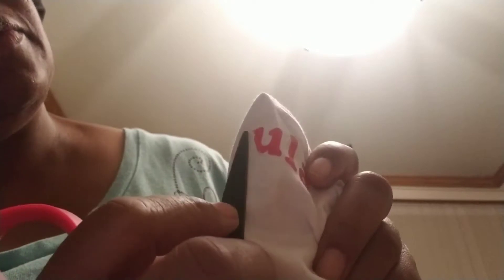Removing htv from clothing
Using the little Dritz